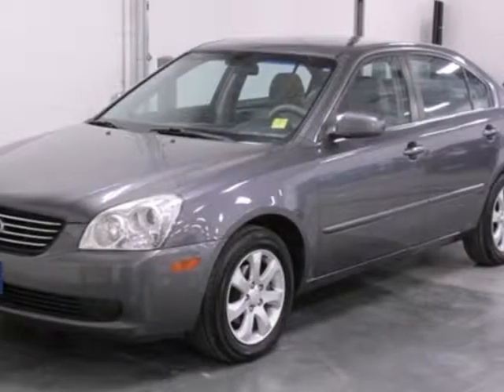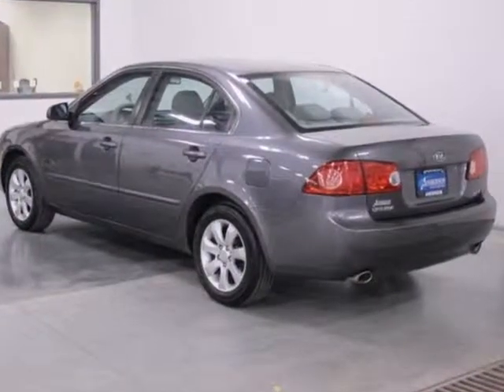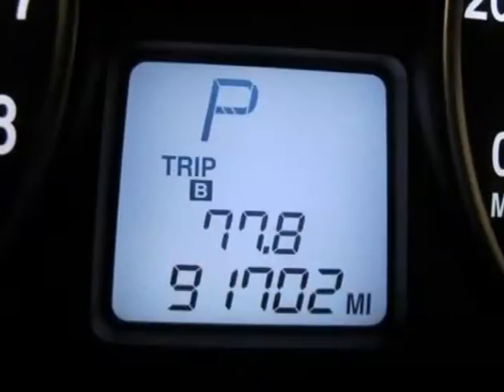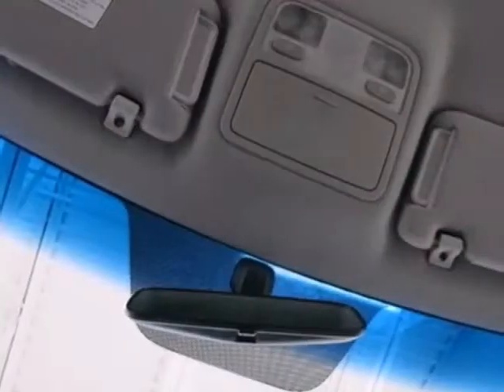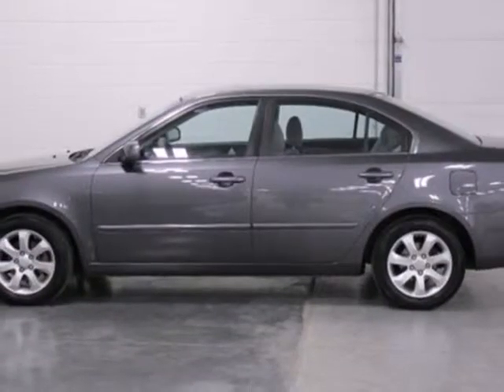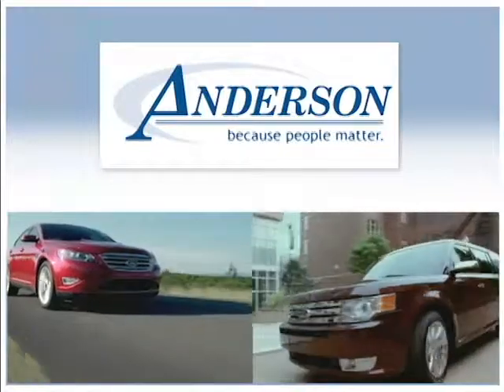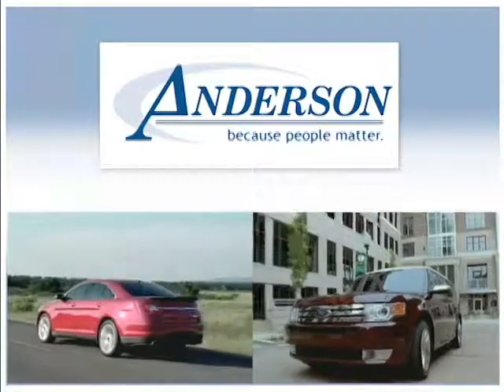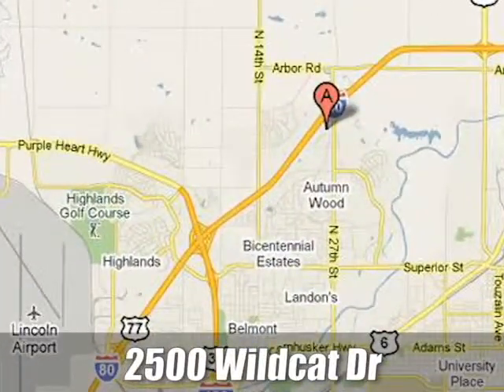2007 Kia Optima Lincoln, NE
Year: 2007
Make: Kia
Model: Optima
Trim: 5 Speed Shiftable Automatic
Engine: 6 Cylinder
Transmission: 5 Speed Shiftable Automatic
Interior: Unspecified
Mileage: 91656
Stock #: L13935A
Anderson of Lincoln North BRWe are proud to present this 2007 KIA OPTIMA 4DR SDN V6 AUTO LX. Represented in N/A. Fuel Efficiency comes in at 30 highway and 22 city. Under the hood you will find the V6, 2.7 Liter coupled with the AUTOMATIC.BRBRThe Word Around Town: BRThe Optima is the only car in its class with standard full-length side curtain air bags, active headrests, and a tire pressure monitoring system, according to Kia, and the brand also has America's leading warranty, which brings five years or 60,000 miles of roadside assistance and bumper-to-bumper coverage and ten years or 100,000 miles of powertrain coverage. The Optima also has a roomier interior than most of its competitors, with its interior volume greater than that of the Honda Accord, Toyota Camry, or Nissan Altima.BRBRBRThank you for giving Anderson Auto Group the opportunity to earn your business! Anderson Auto Group strives to make everyone's shopping experience Fast, Fair, Simple, and Stress-Free. Our mission statement is Because People Matter...we will serve your needs by always doing what is right. A portion of profits from each Anderson location go to local, national, and global non-profit organizations via Anderson Auto Group's 501C3, Because People Matter. For more information please contact the store's general manager. Please call for more information.

Address:
2500 Wildcat Drive